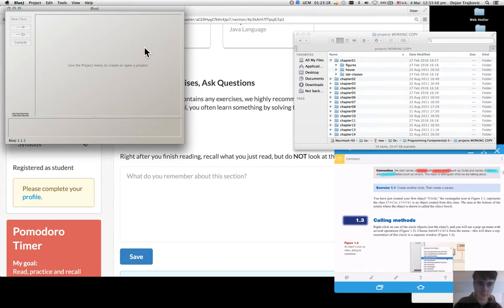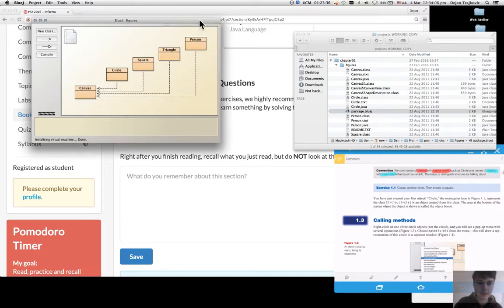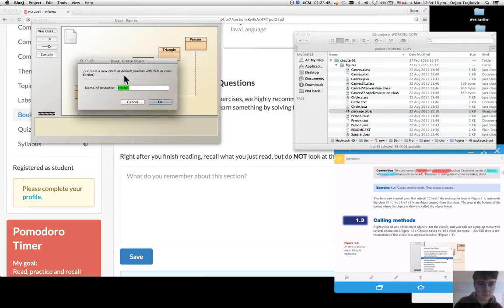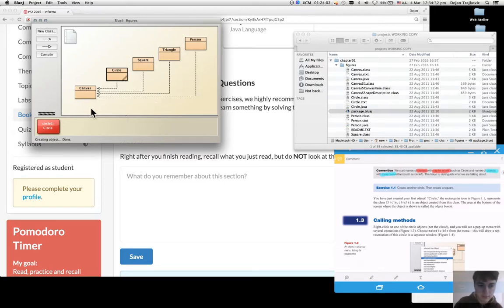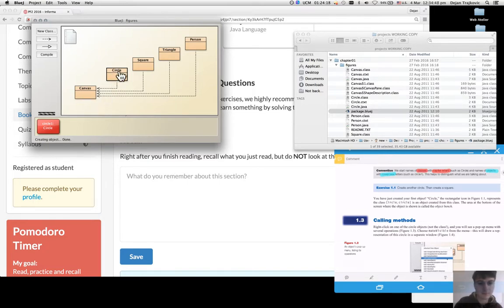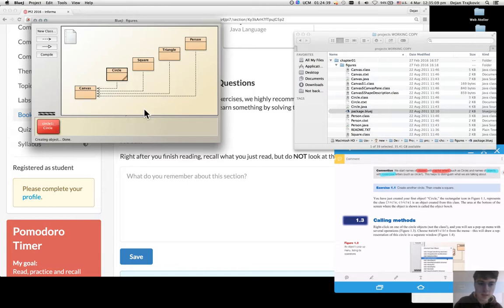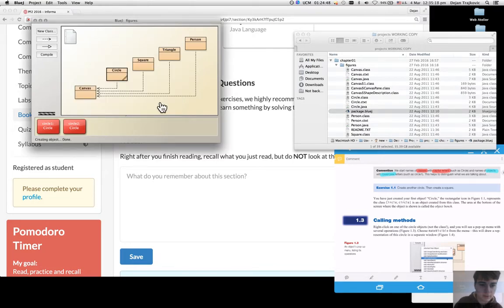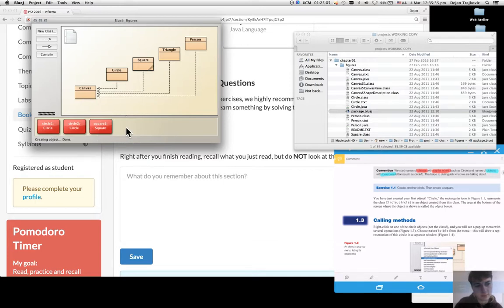Section 1.2. Creating objects